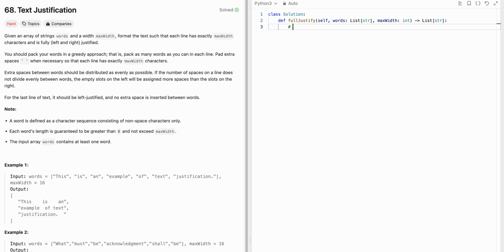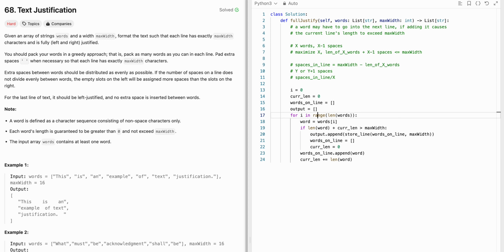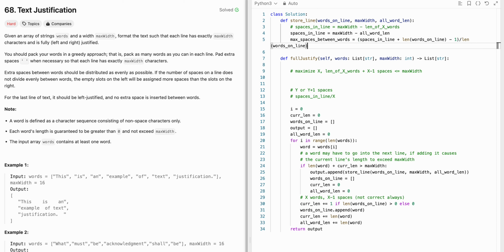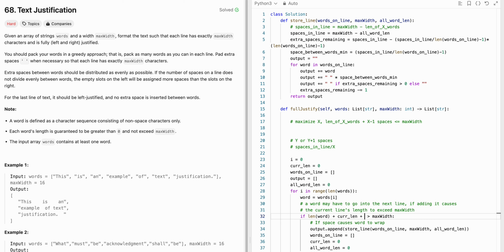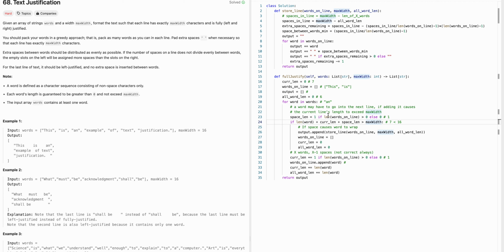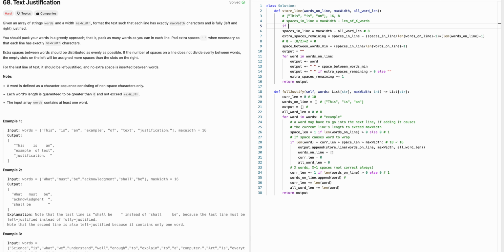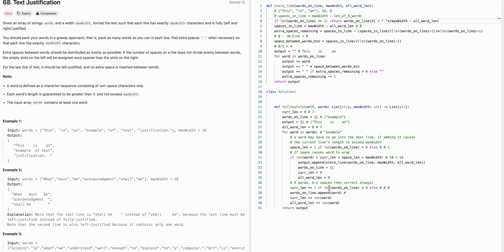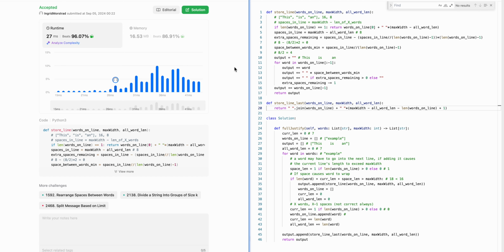Leetcode Text Justification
Here's me attempting to solve the test justification problem